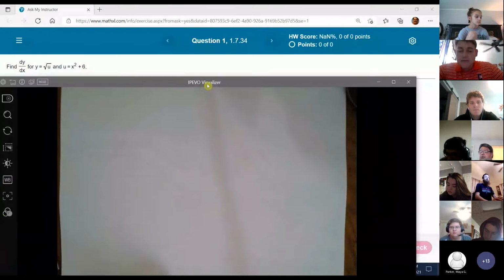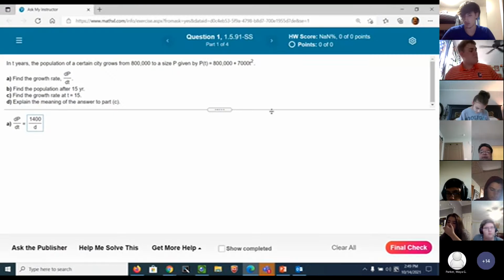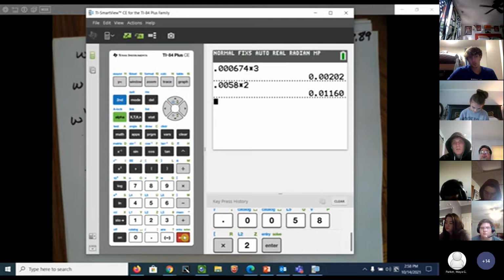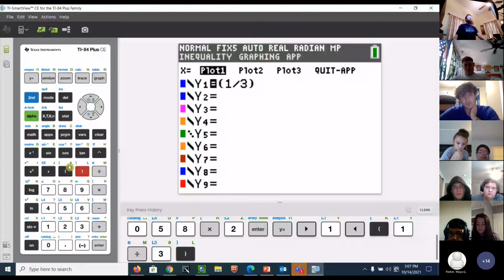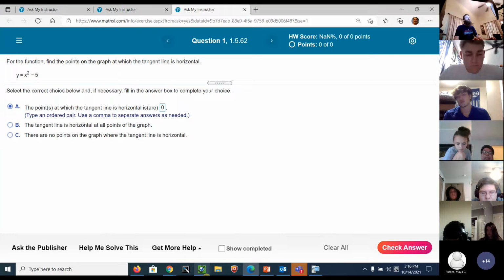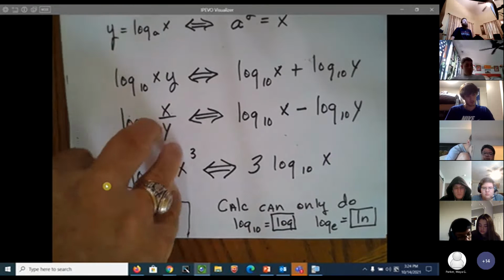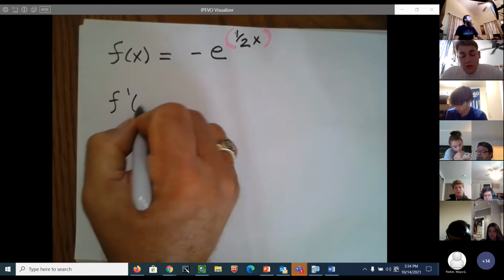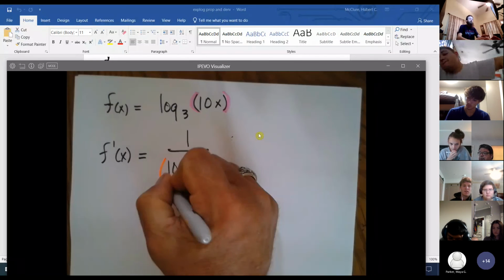MAT 130 009 10 14 21